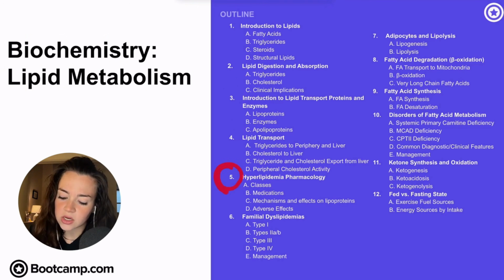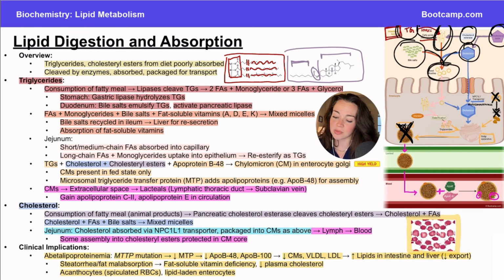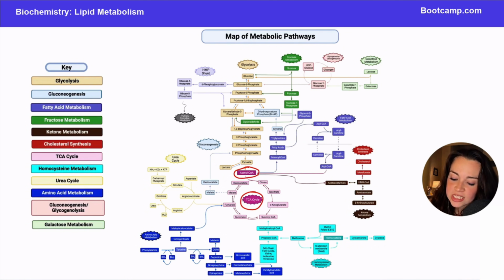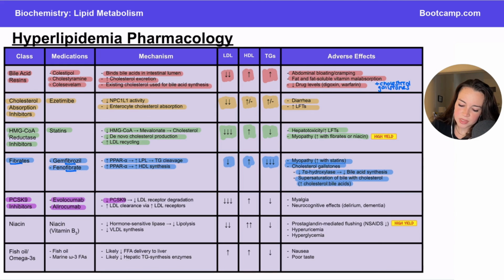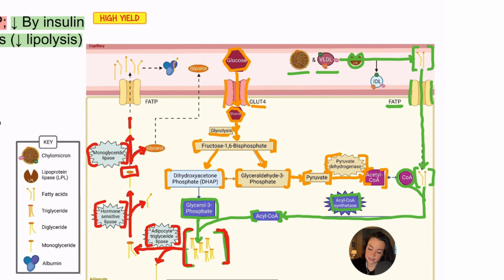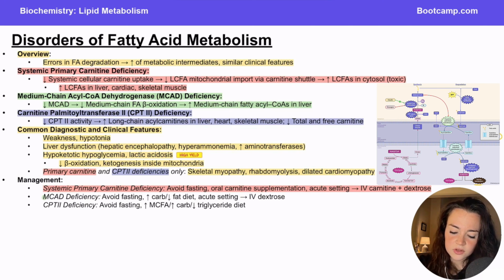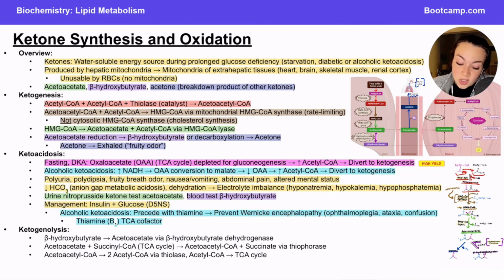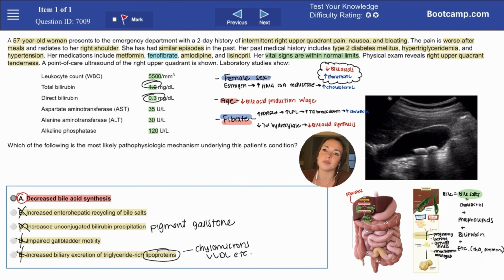Biochemistry Chapter 9 | Lipid Metabolism: Digestion, Transport, Synthesis, and Disorders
In this Biochemistry Chapter 9 lesson, we break down lipid metabolism for Step 1 with a focus on what you actually get tested on.

• Fatty acids: structure, chain length, saturation, cis vs trans
• Omega naming: omega 3 vs omega 6 and why they matter clinically
• Triglycerides, cholesterol, cholesterol esters, and membrane lipids
• Lipid digestion and absorption: bile salts, micelles, pancreatic enzymes
• Chylomicrons: how dietary fat gets into lymph, then into blood
• Key transport proteins: NPC1L1, MTP, ApoB48, ApoB100, ApoC2, ApoE, ApoA1
• Lipoprotein pathway: VLDL to IDL to LDL and what each one carries
• HDL and reverse cholesterol transport: LCAT and CETP
• High yield pharm tie ins: HMG CoA reductase and statins, PCSK9, ezetimibe, bile acid resins, fibrates, niacin, fish oil
• Familial dyslipidemias: classic defects, lab patterns, and board style clues

⏱️ Timestamps
00:02 Med School Boot Camp quick intro
00:41 Lipids overview and fatty acid nomenclature
10:52 Lipid digestion and absorption, mixed micelles, chylomicrons
27:31 Lipoproteins, enzymes, and apolipoproteins definitions
44:25 Lipid transport pathway walkthrough
1:08:09 Hyperlipidemia pharmacology
1:22:09 Familial dyslipidemias
1:34:21 Adipose lipogenesis and lipolysis
1:47:16 Beta oxidation and carnitine shuttle
2:01:47 Disorders of fatty acid metabolism
2:11:47 Fatty acid synthesis and regulation
2:23:26 Ketone synthesis, ketoacidosis, ketone use
2:39:17 Fed vs fasting state summary